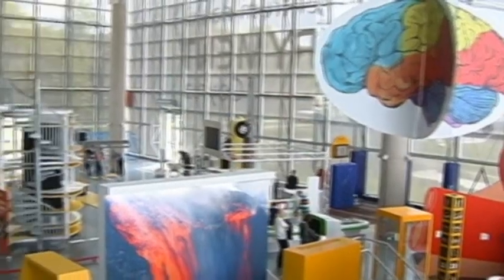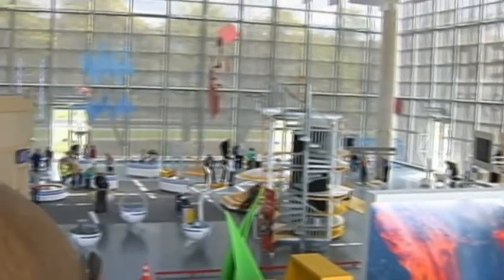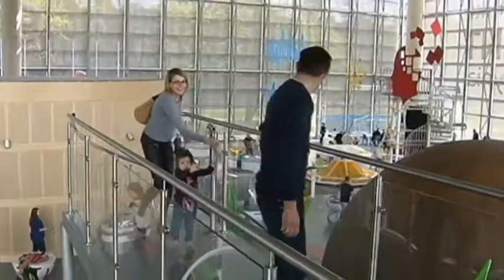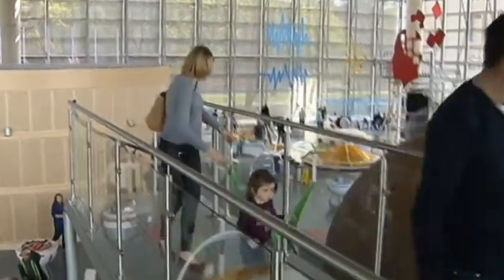Poland Science Boom: New exhibition aims to encourage future generations to study technology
Putting fun into science and technology. These new centers in Poland enable visitors to experiment in areas of chemistry, physics and biology – in the hope that they will eventually encourage future generations to enroll into technical universities.